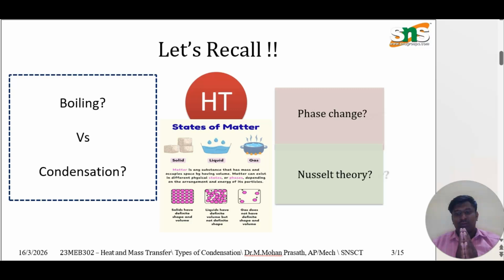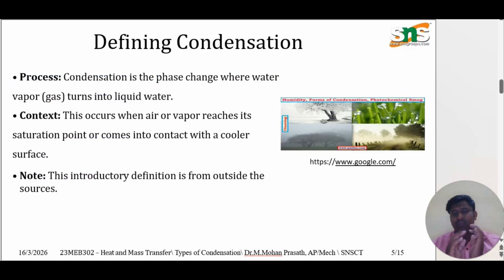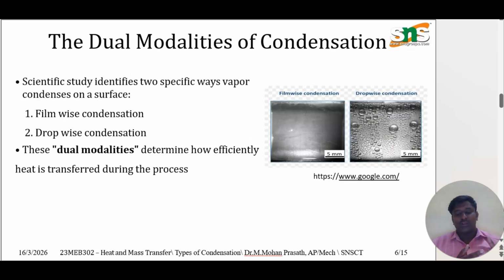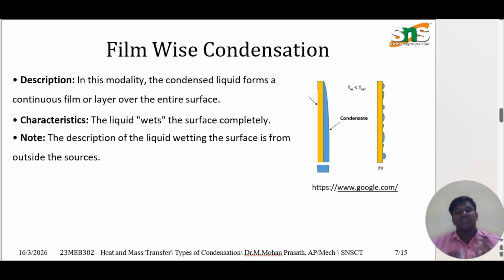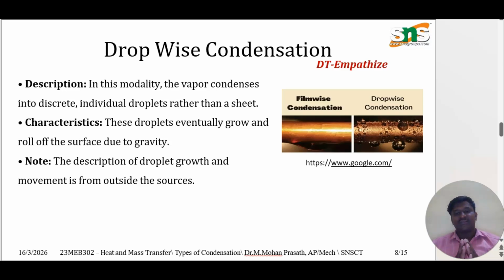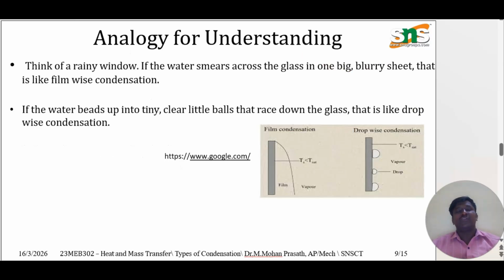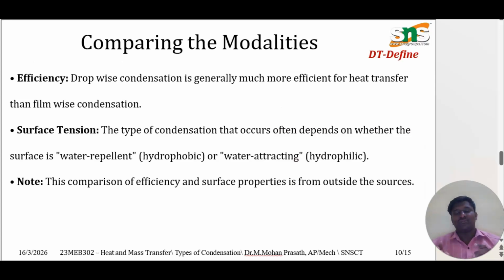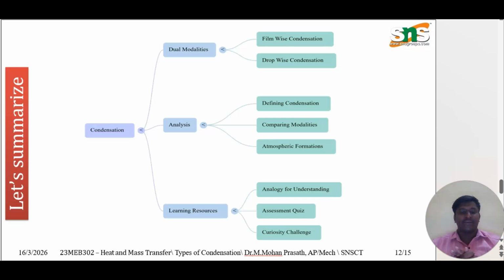Condensation | HMT | SNS Institutions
snsinstitutions snsdesignthinkers designthinking This video explains the process of condensation, where vapor changes into liquid. It covers types such as filmwise and dropwise condensation. The video highlights heat transfer during condensation and influencing factors. It helps in understanding applications in condensers, power plants, and refrigeration systems.